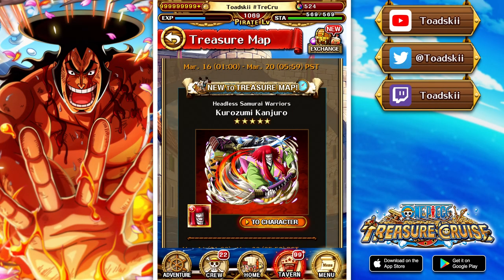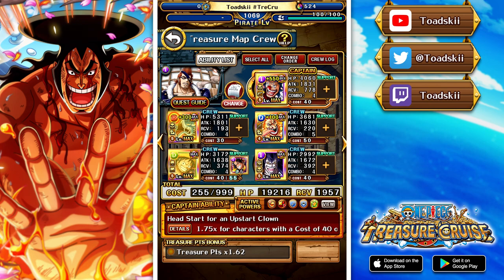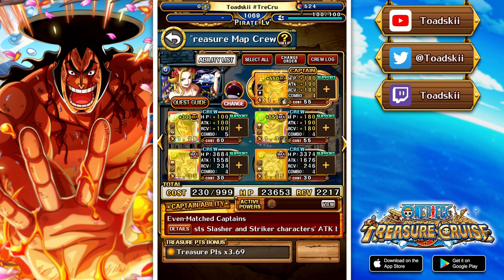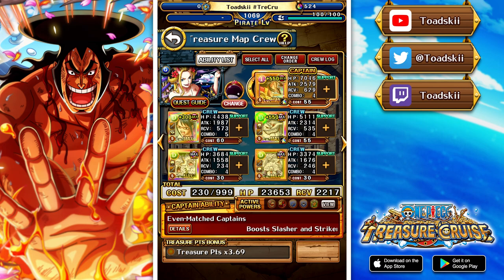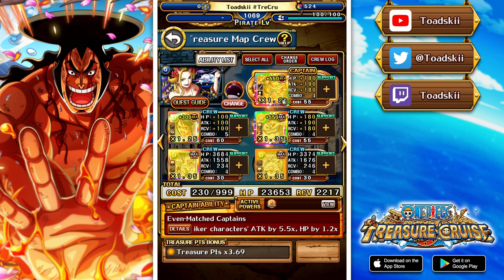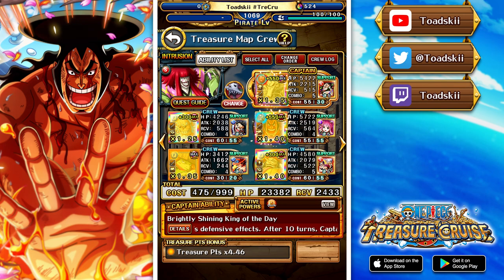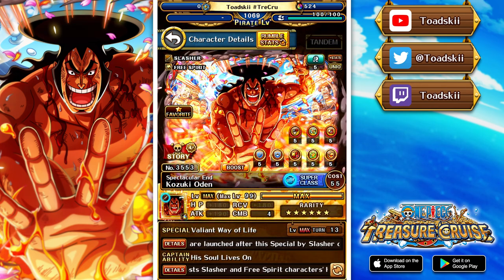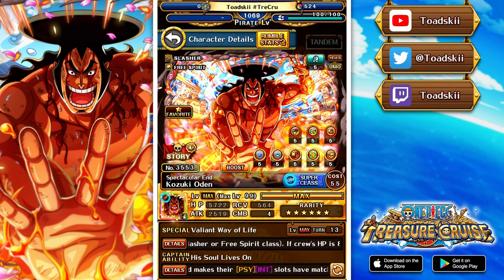WHAT AM I RUNNING AGAINST TM KANJURO? 🤔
Angel Nuno
Bruno Acosta
Cody Swinimer
Divinereigns
Dylan Allman
fid0w
gabe martin
Heartbreaker
Jeremy
Karissa Thomas
Karl Roy
Mira☆
NakkiPeruna
Raphael Burgstaller
ST1TCH
Sir Pentious
Snake_Doctor
TheLordShiro
Unhol1dk
Zaki Sakakini